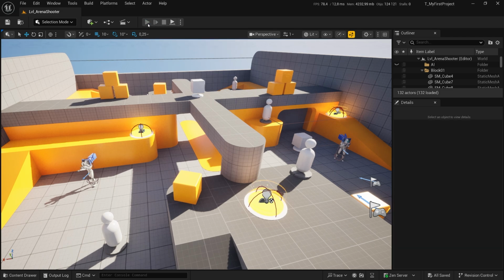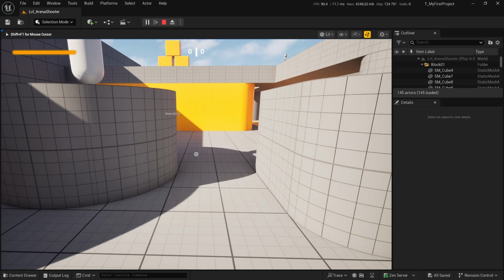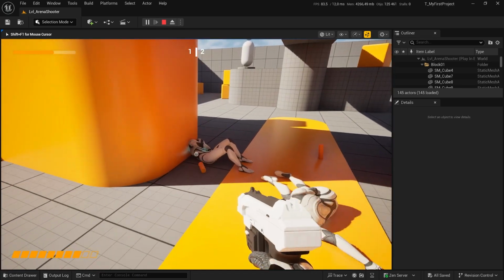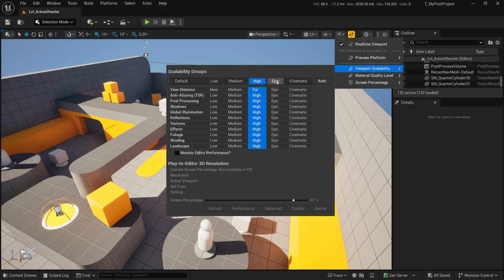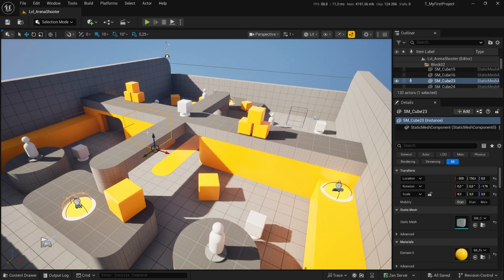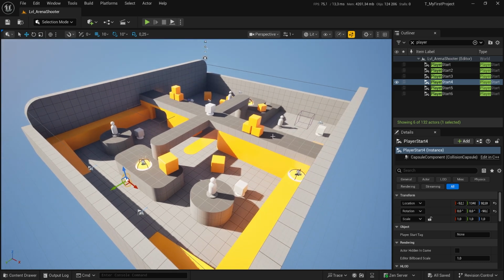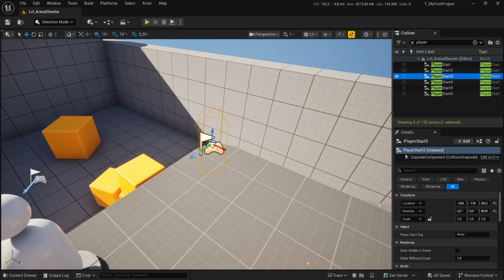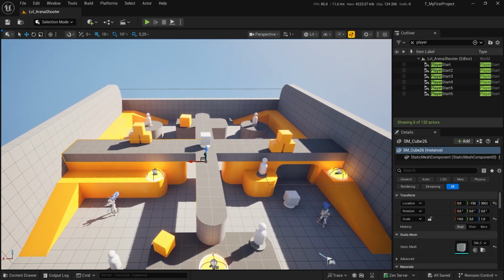Playing the Arena Shooter Variant Template